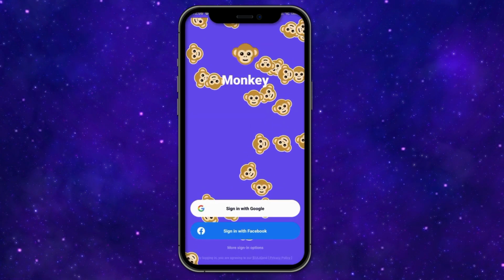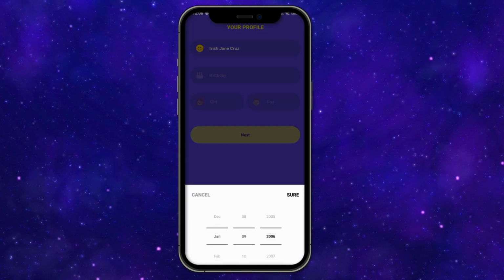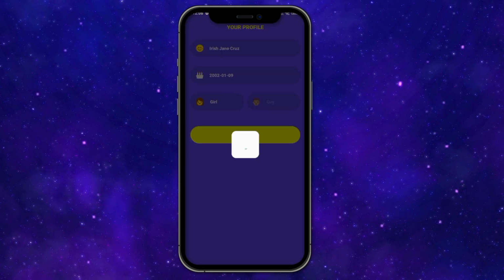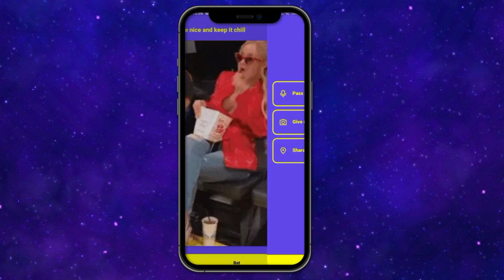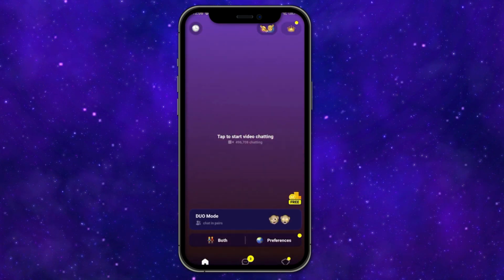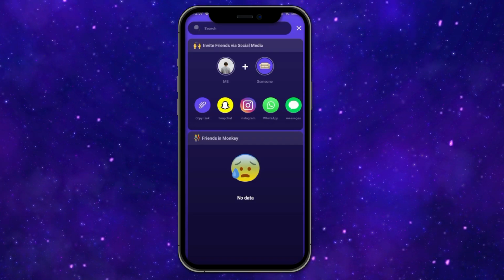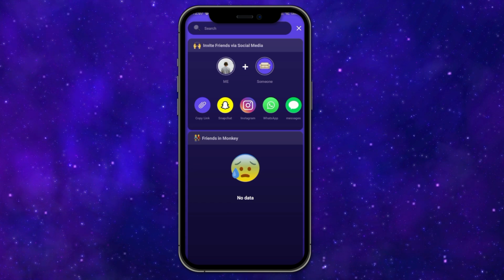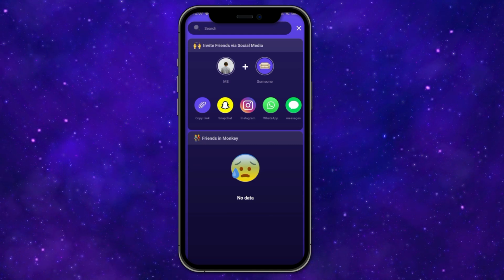HOW TO DUO IN MONKEY APP | CHAT WITH FRIENDS 2026! (FULL GUIDE)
In this video I am going to show you how to duo in Monkey app and chat with friends. Learn the steps for duo calls invite a friend and talk with people on Monkey app.